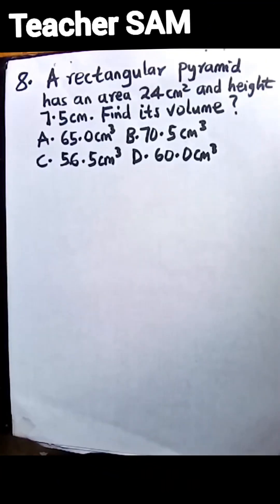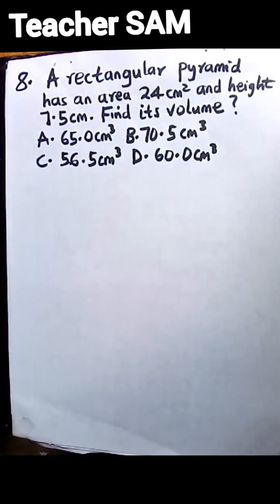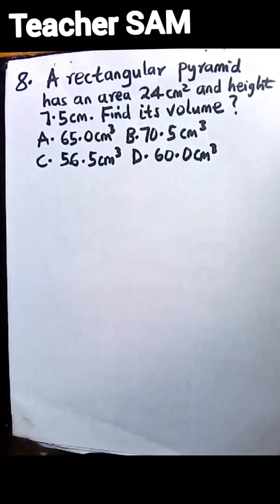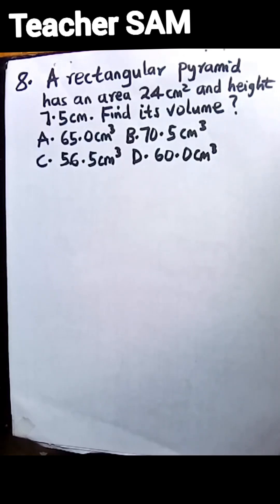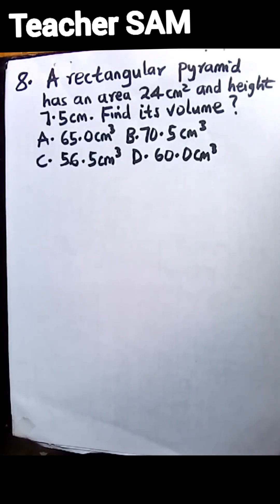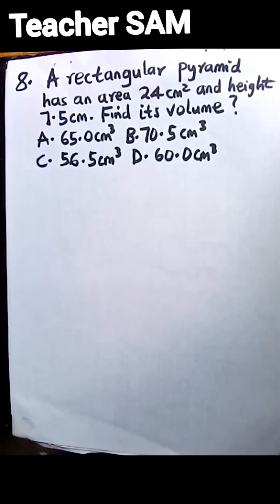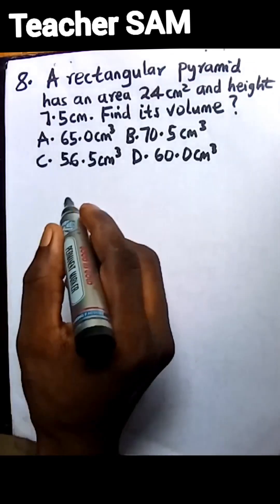JAMB 2023: (8) |Jamb Mathematics 2022 Past Questions | Complete Solution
Mathematics solutions for JAMB 2022 Past Questions. Every thing you need to score your desire score in the forth coming JAMB is well explained here.

Use the links below to watch the previously solved Mathematics JAMB 2022 Questions: